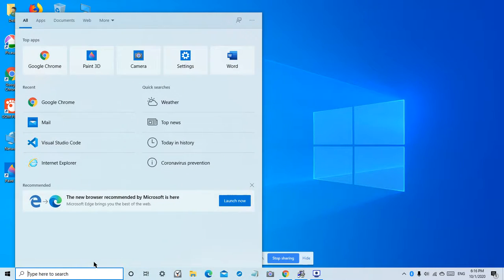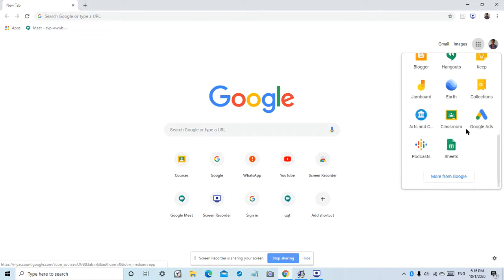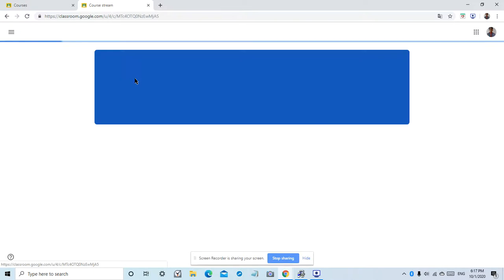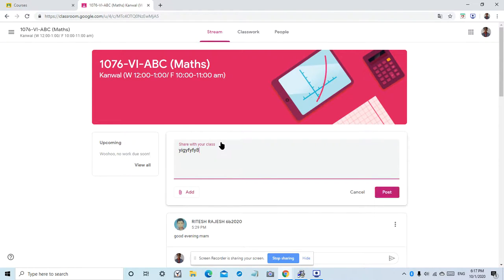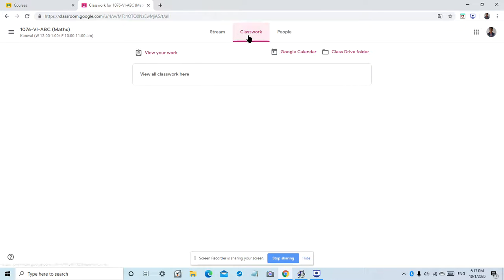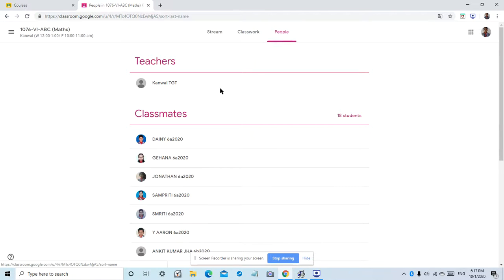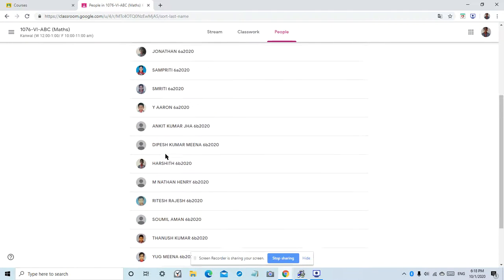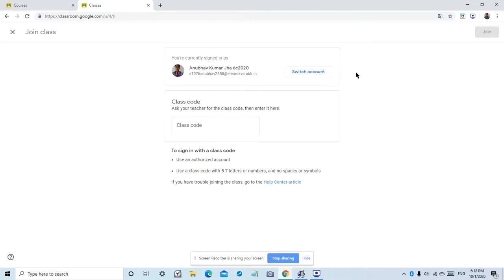how to use google classroom in pc/laptop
In this video i will show you how to use google classroom